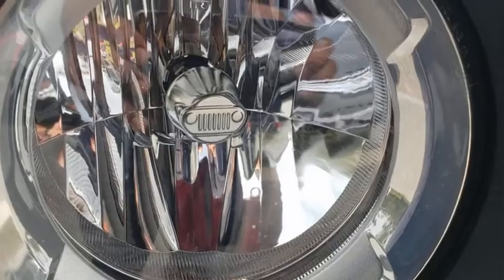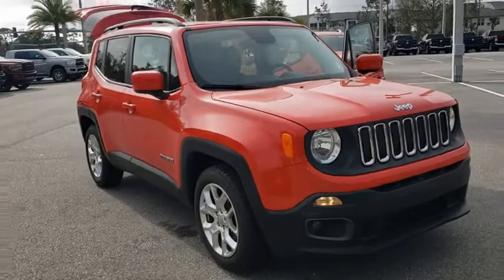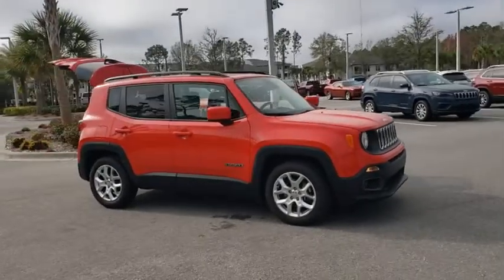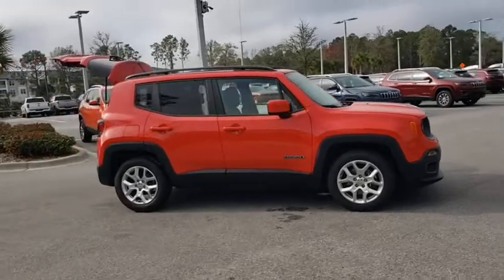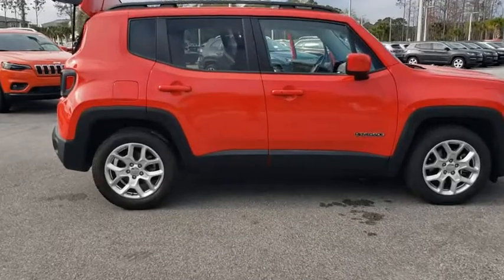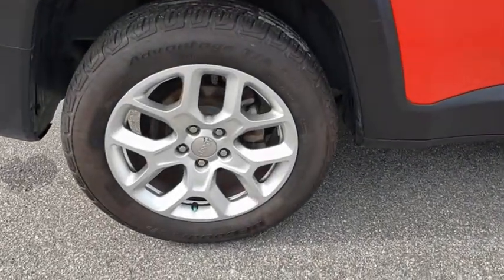2017 Jeep Renegade New Smyrna Beach, Port Orange, Daytona Beach, Deltona, Sanford, FL C630264B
Colorado Red Used 2017 Jeep Renegade available in New Smyrna Beach, Florida at New Smyrna Chrysler. Servicing the Port Orange, Daytona Beach, Deltona, Sanford, FL area.

CARFAX One-Owner. Clean CARFAX. Colorado Red 2017 Jeep Renegade Latitude FWD 9-Speed 948TE Automatic 2.4L I4 MultiAir **Serviced Here**, Backup Camera, Bluetooth, Sunroof/Moonroof, Air Conditioning, My Sky Power/Removable Sunroof, Passive Entry Remote Start Package, Passive Entry/Keyless Go, Quick Order Package 27J.Recent Arrival! 22/30 City/Highway MPGAwards:* 2017 KBB.com 10 Coolest New Cars Under $18,000 * 2017 KBB.com 10 Best All-Wheel-Drive Vehicles Under $25,000 * 2017 KBB.com 10 Most Awarded Brands